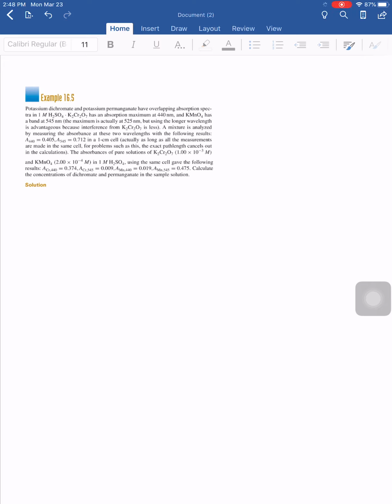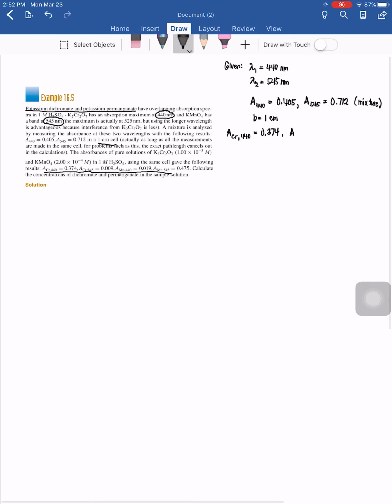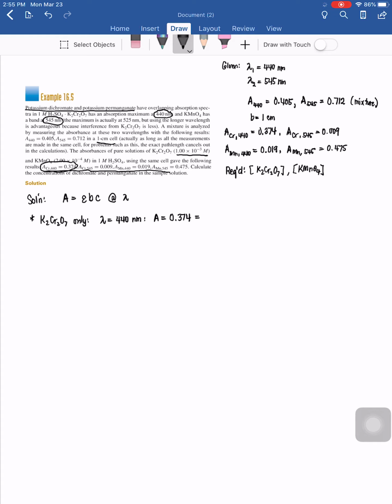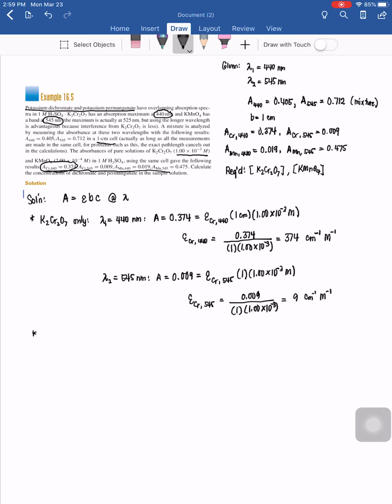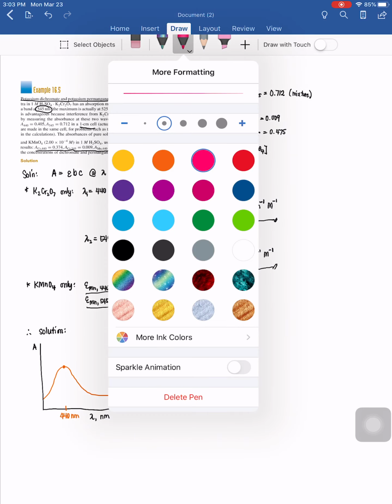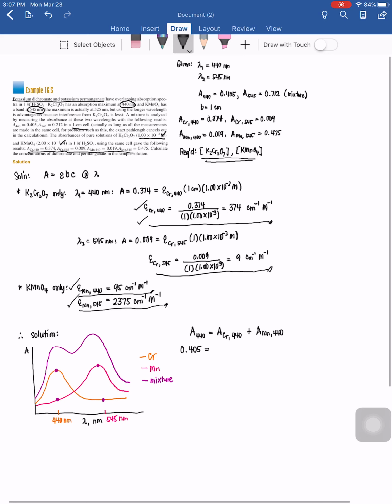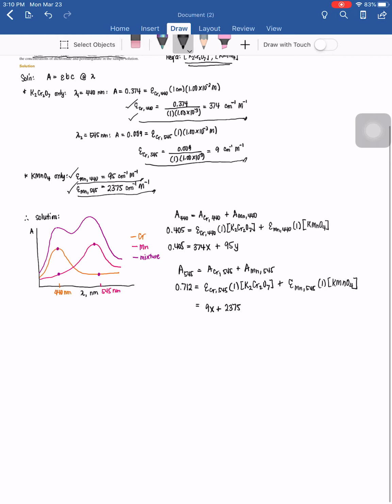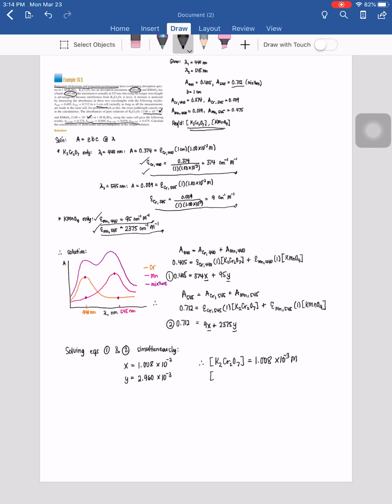Using Beer’s Law for mixtures